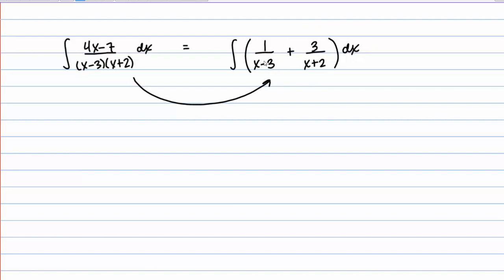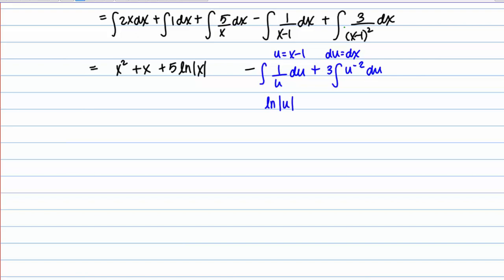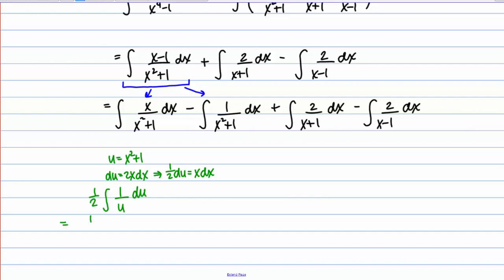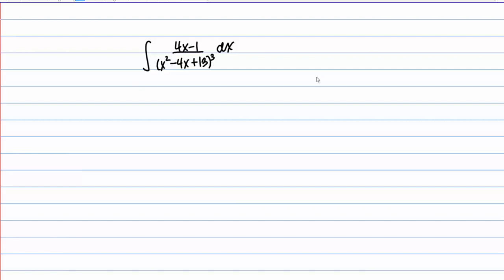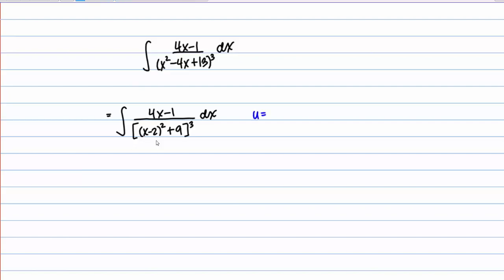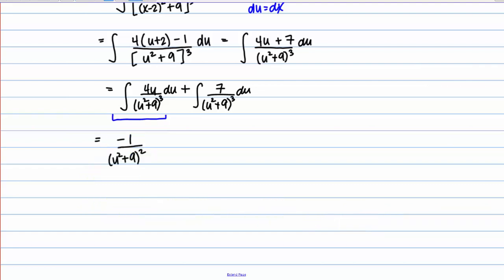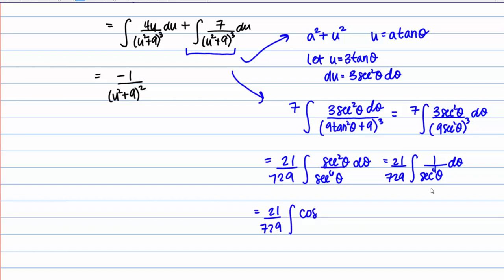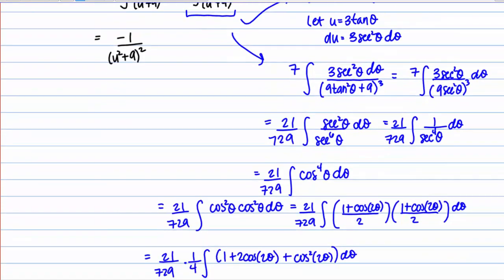Partial Fraction Integration Techniques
Techniques for evaluating the integrals of partial fraction decompositions.